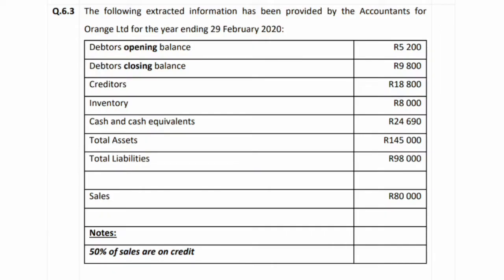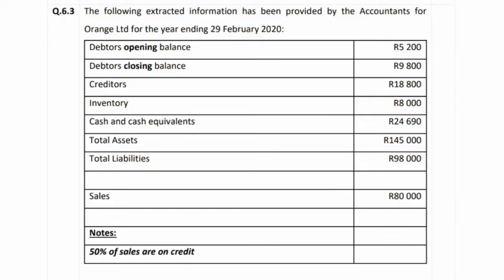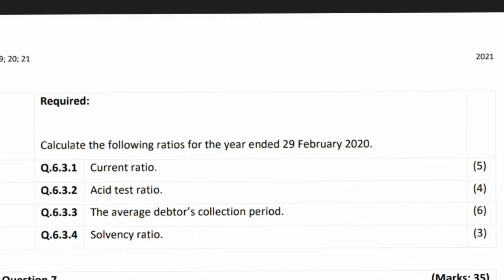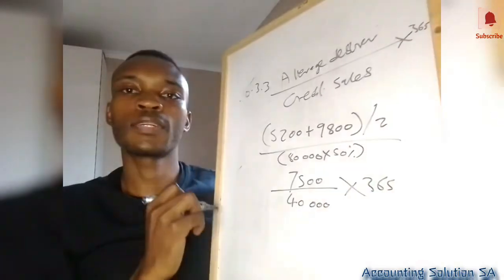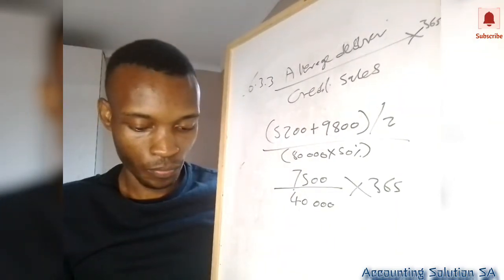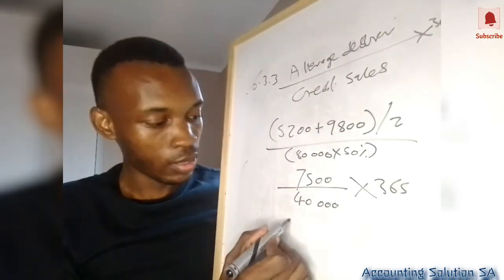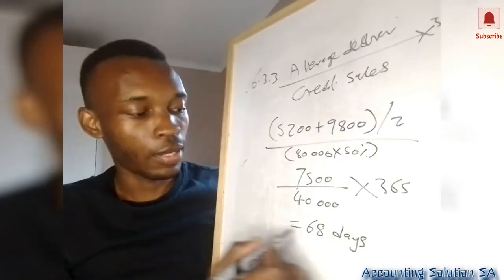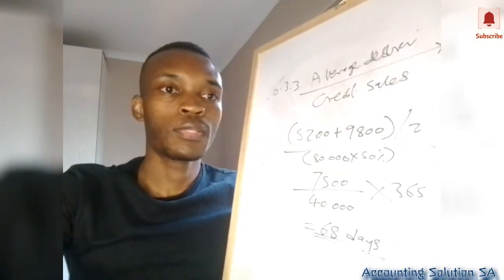Grade 10 Accounting : Financial Analysis And Interpretation Ratios | Term 3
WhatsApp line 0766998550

Hello Family is good to have you on my channel I hope this video will be more useful for you and have Successful year of acardemic

In This Video I explained in detail how to Prepare financial analysis and interpretation or ratio analysis

This lesson will help you to have better understanding on how to deal with complex transaction related to mentioned Important Notes

This video is very useful to accounting students looking for the following answers

How to prepare income tax Notes
How to prepare Trade and other payables notes
How to prepare Ordinary Share Capital Notes
How to prepare Retained income notes
How to calculate average share price
How to prepare correction of profit after tax
how to calculate share issued
How to calculate ratio analysis and interpretation
how to calculate rent income increase with percentage
Accounting grade 12 paper 1
Accounting grade 12 lessons
Accounting grade 12 term 1
Accounting grade 12 company
accounting grade 12 Income statement
accounting grade 12 balance sheet
accounting grade 12 statement of financial position